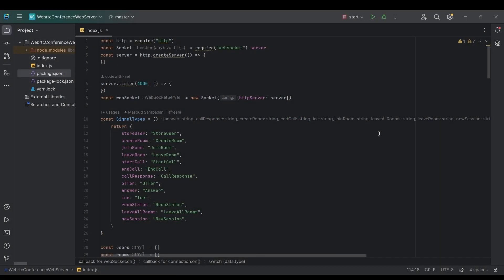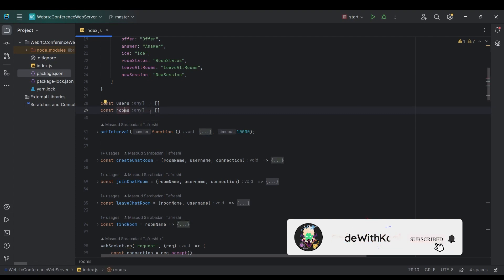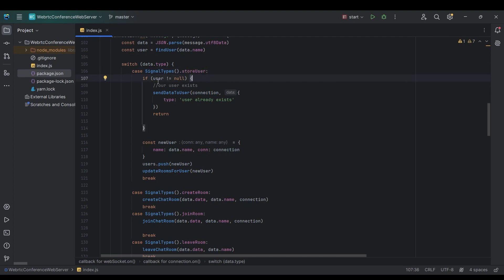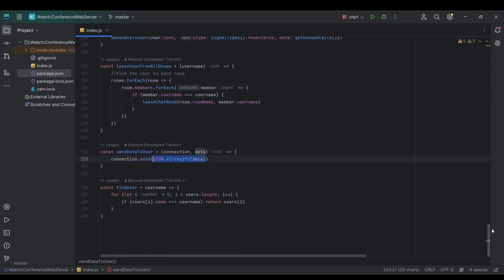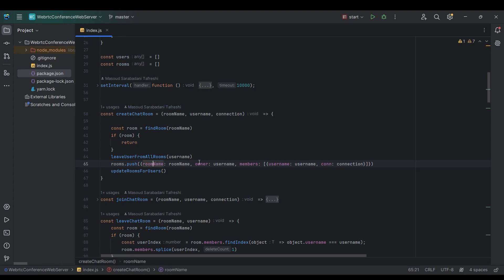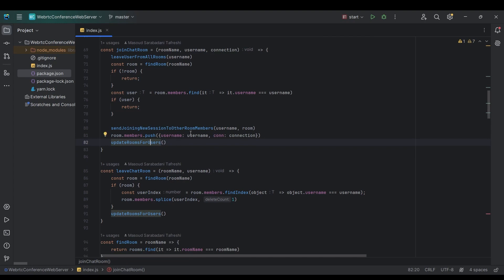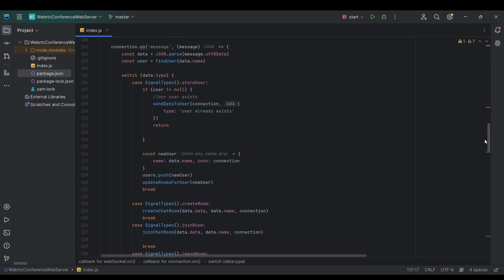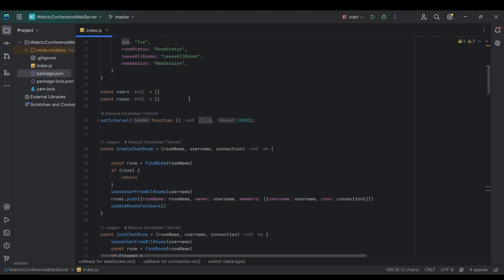02. Signaling Server - Android Video Conference using Jetpack Compose and WebRTC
Video Conference with Jetpack Compose and WebRTC - From Scratch

In this course, you'll learn how to build a comprehensive video conference application using Jetpack Compose and WebRTC. We'll guide you step by step, covering everything from building the UI with Jetpack Compose to creating the signaling server with JavaScript and Node.js. By the end of this course, you'll have a fully functional video conference app that utilizes modern Android development techniques.

Key Features:
1. Build a robust video conference application with Jetpack Compose.
2. Implement WebRTC for real-time video communication.
3. Create a signaling server using JavaScript and Node.js.
4. Learn how to integrate WebRTC with Jetpack Compose for a seamless user experience.